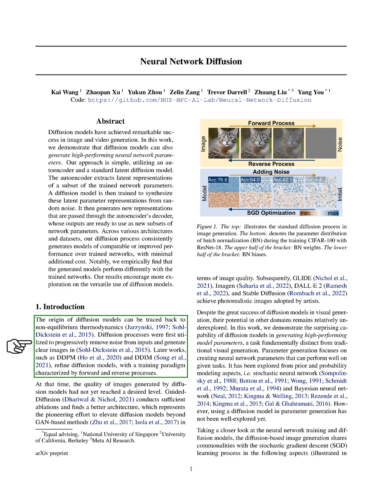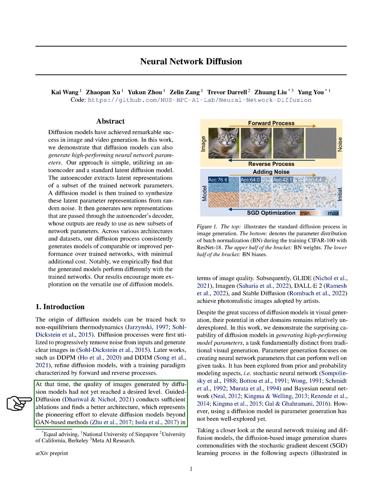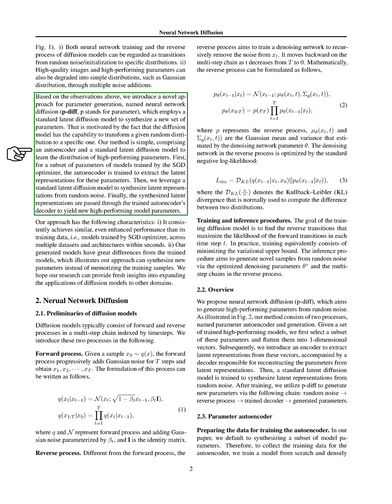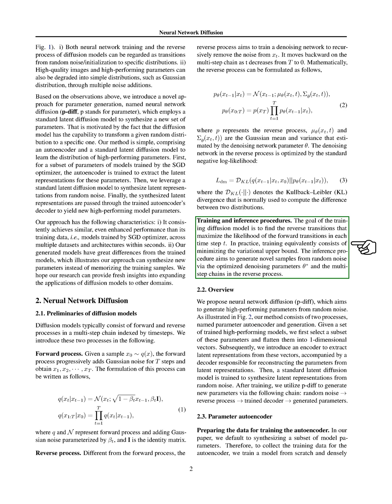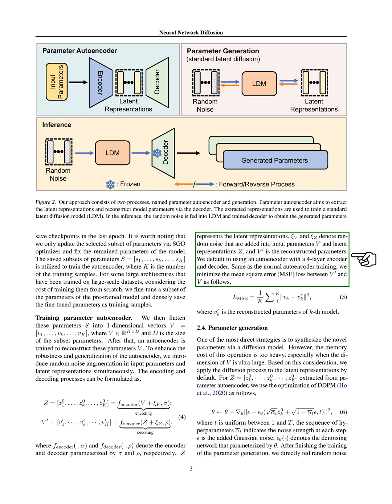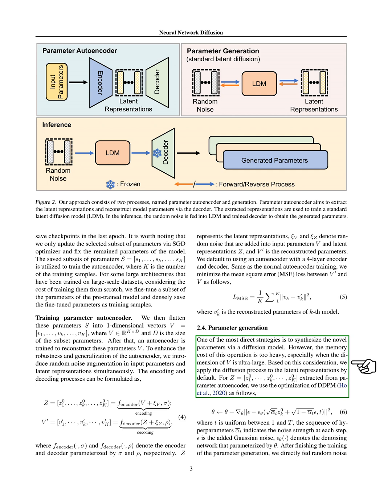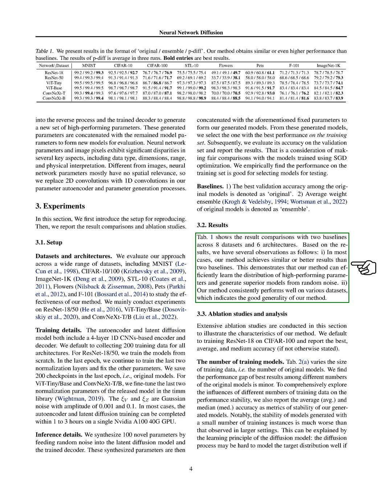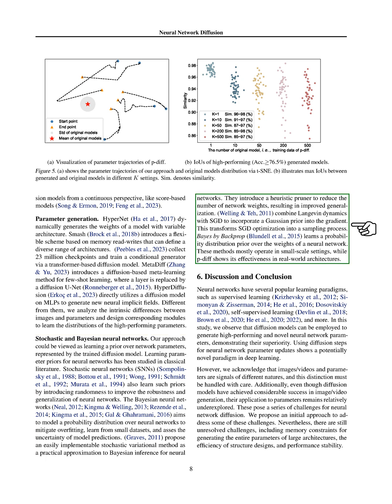Neural Network Diffusion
Diffusion models can generate high-performing neural network parameters by utilizing an autoencoder and latent diffusion model, showing comparable or improved performance over trained networks.